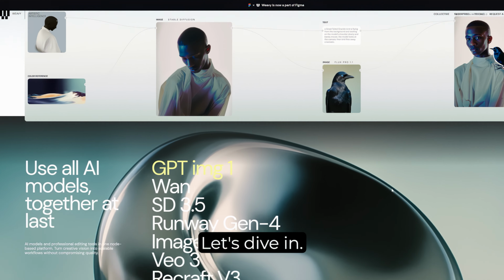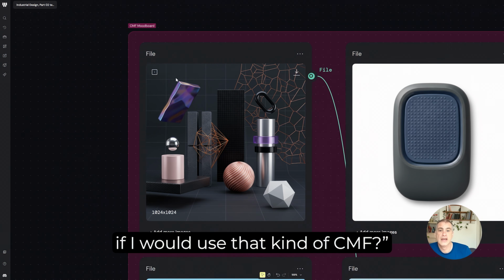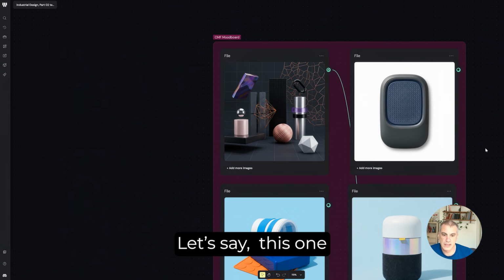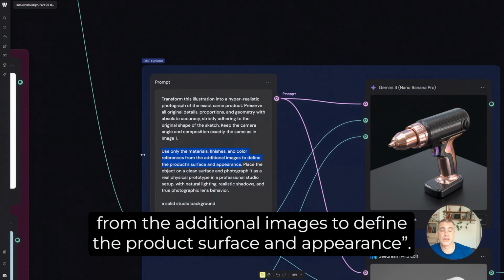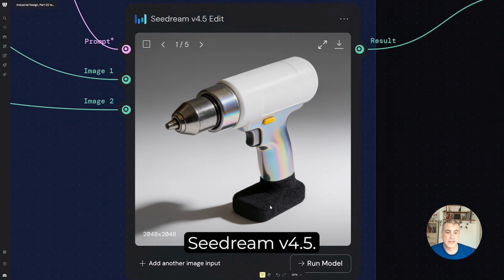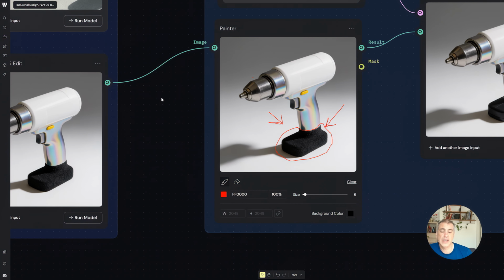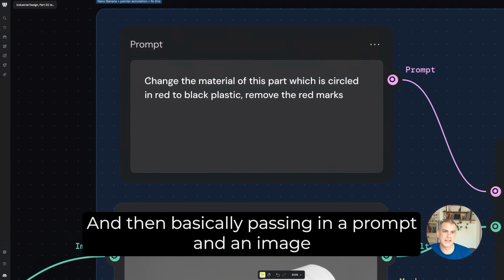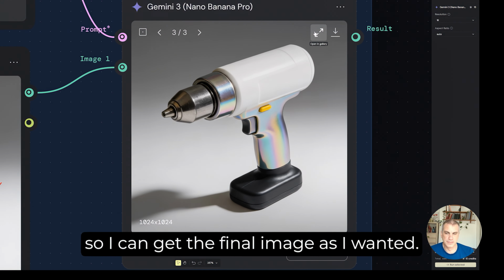AI Industrial Design: CMF & Edits in Figma Weave (formerly Weavy) | Part 2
Master CMF exploration and targeted AI editing in this Figma Weave (Weavy.ai) tutorial for Industrial Designers.

In Part 2 of this series, Alon Chitayat demonstrates how to move from a basic render to professional design iterations. We explore how to use mood boards as reference images and master the Painter tool for precise, non-destructive edits—essential for any modern product design workflow.

🚀 What’s in this video:

CMF via Reference: Swapping materials and finishes instantly using mood boards.
The Painter Node: Annotate and fix specific parts of your render (Inpainting) instead of regenerating from scratch.
Model Benchmarking: Comparing Nano Banana Pro and Cream V4.5 for high-fidelity ID results.

🕒 Chapters:
0:00 - Intro: CMF & Iteration in Figma Weave
0:45 - Using Mood Boards as CMF References
1:30 - Prompt Engineering for Materials
2:10 - Deep Dive: The Painter Tool for Targeted Edits
3:00 - Fixing parts vs. Regenerating
3:20 - Coming up in Part 3: 3D Models

Tutorial Series:
Part 1: Sketch to Photorealistic Render
Part 2: CMF Exploration & Quick Edits (this video)
Part 3: Multiple Views & 3D Models
Part 4: UX Storyboards
Part 5: Video Presentations

About the Instructor:
I’m Alon Chitayat, a designer and lecturer with 20+ years of experience. This series is based on a workshop I recently facilitated for Senior year Industrial Design students at Shenkar College.